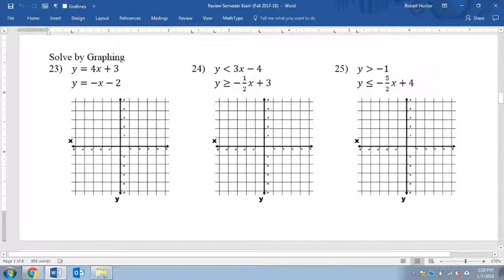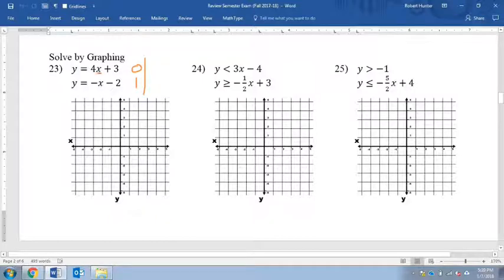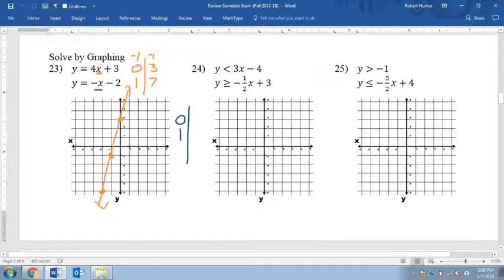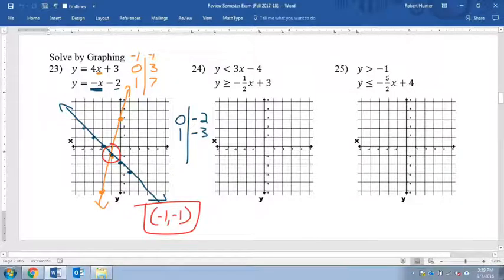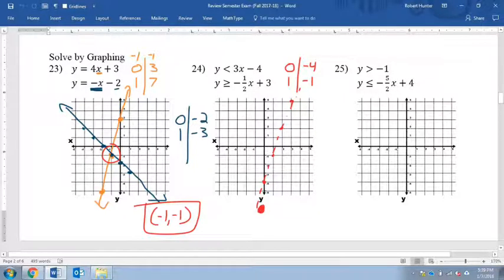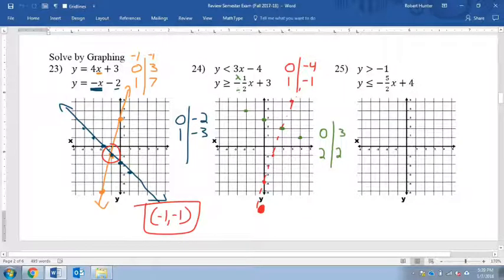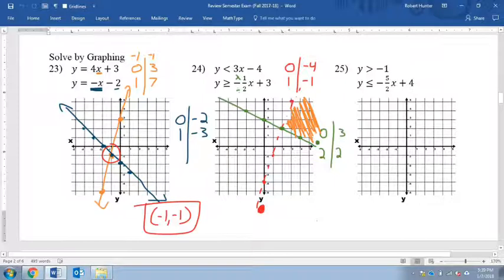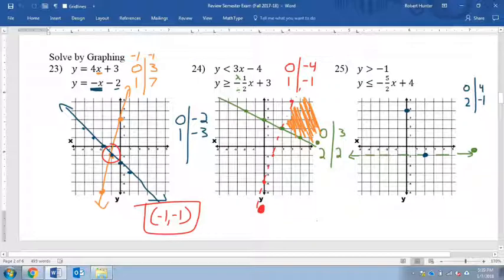Alg2 Sem Exam Review #23-25